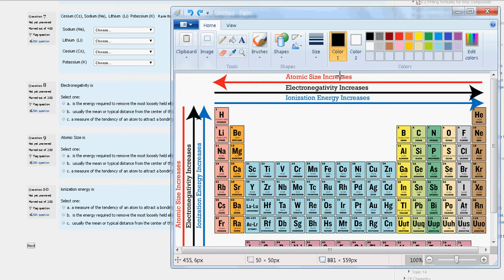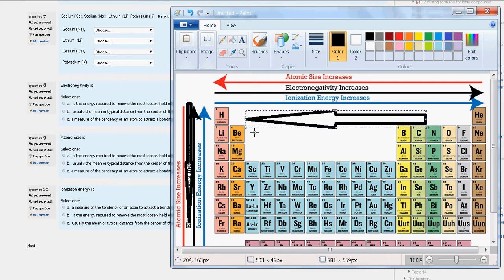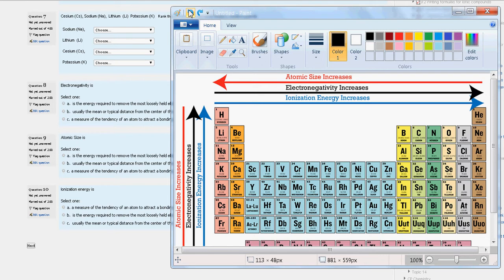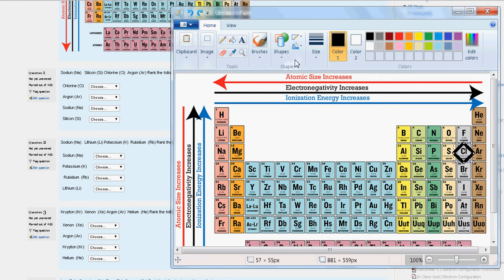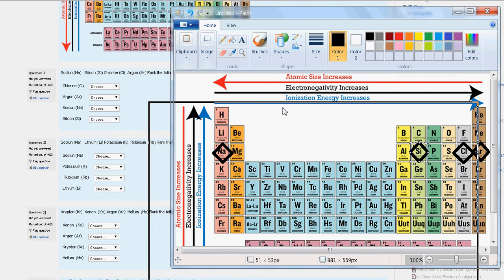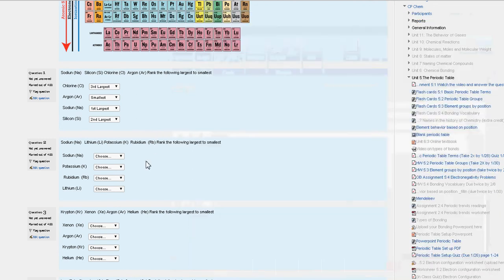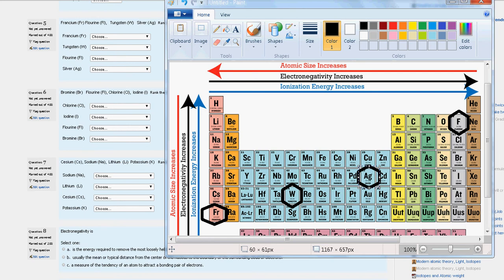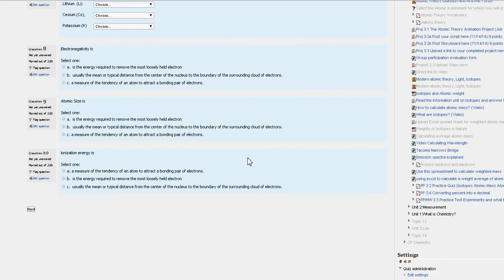Periodic Tends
Comparing electronegativity, first ionization energy and electronegativity by looking at the periodic table